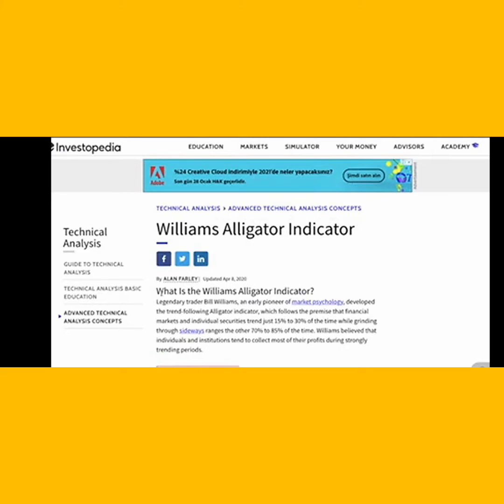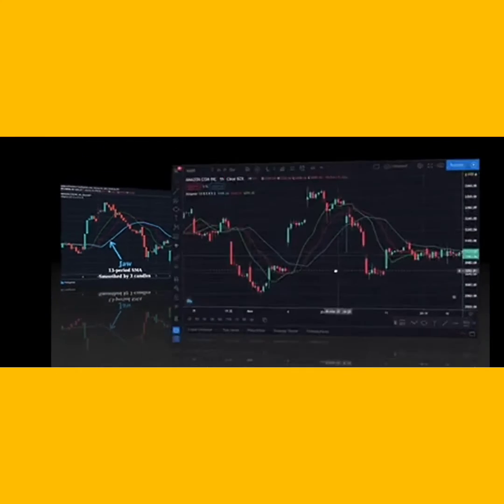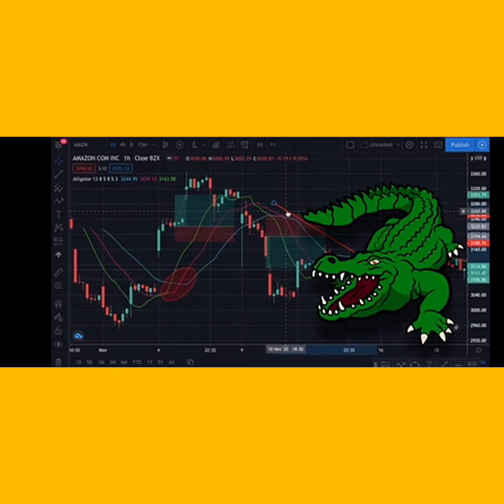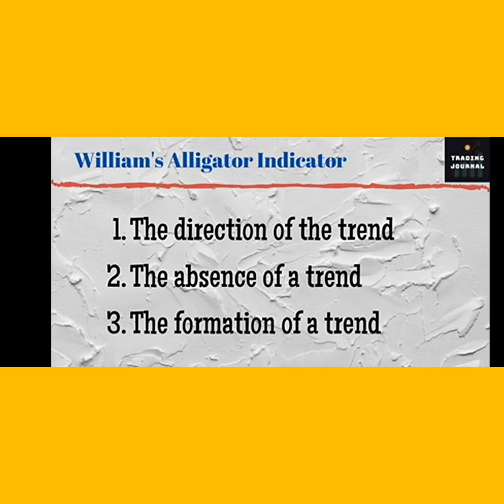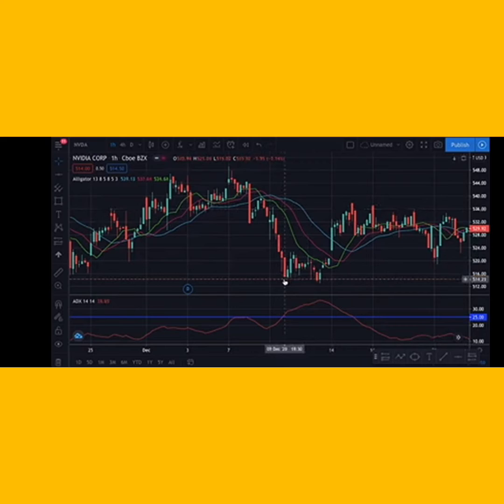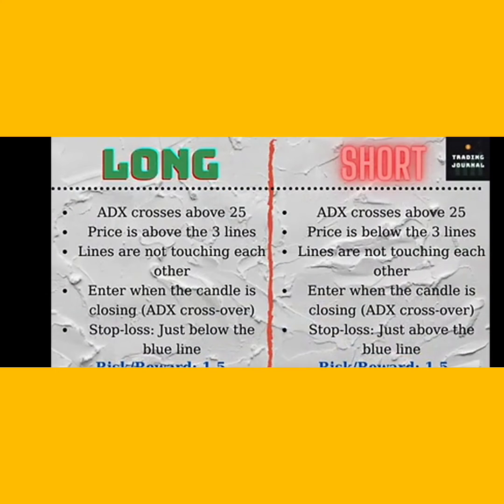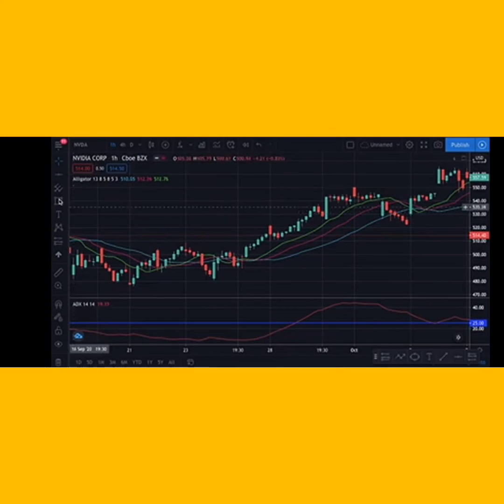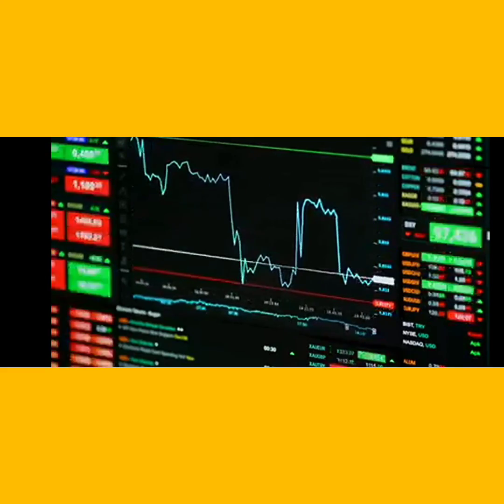How to use alligator 🐊 indicator